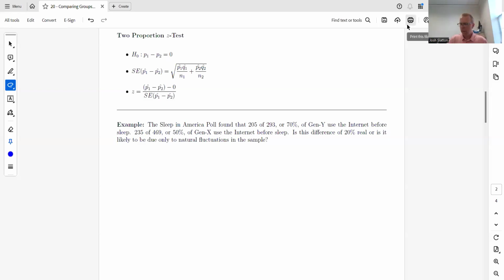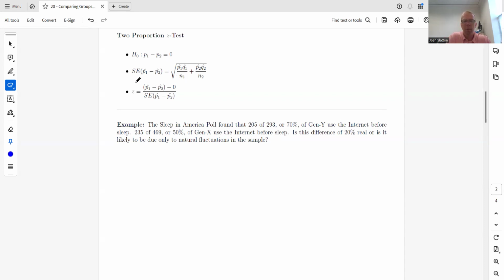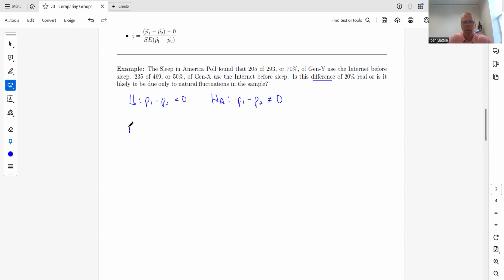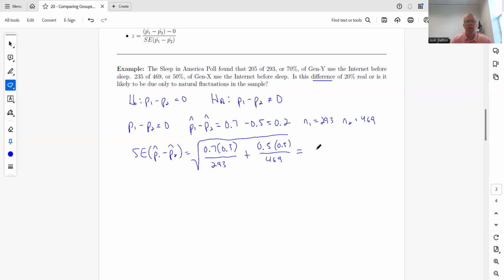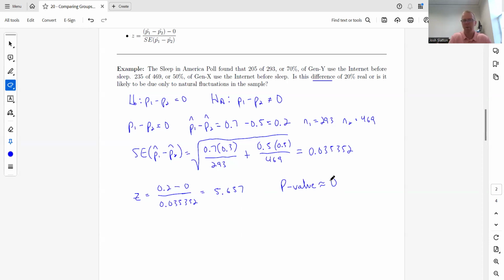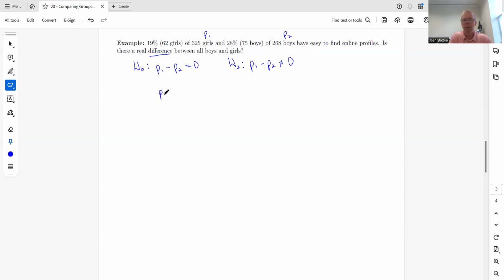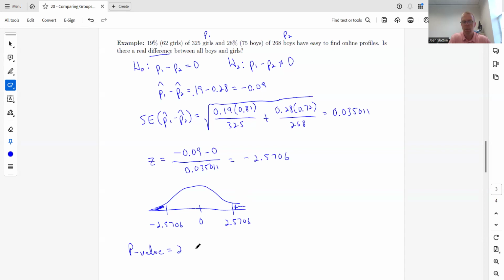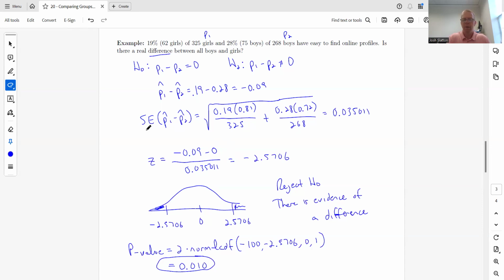Comparing Two Proportions with Hypothesis Testing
In this statistics lesson, we learn how to perform a hypothesis test for the difference between two population proportions. We'll compare two independent groups, calculate the test statistic and p-value, and determine whether there is convincing evidence that the population proportions differ.

Topics covered:

Comparing two population proportions
Writing the null and alternative hypotheses
Checking the required conditions
Calculating the test statistic
Finding the p-value
Making a statistical decision
Writing a conclusion in context
Worked examples

Two-proportion hypothesis tests are commonly used to compare treatments, products, surveys, and populations. This lesson builds on your knowledge of hypothesis testing and confidence intervals to analyze differences between two independent groups.